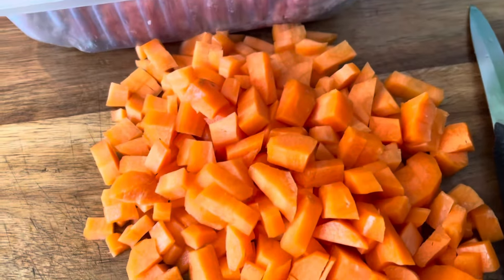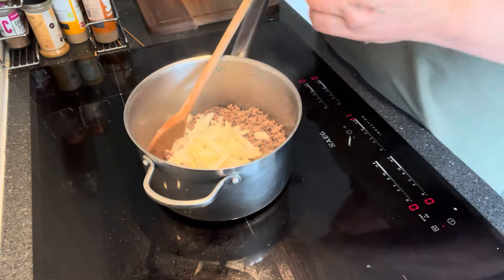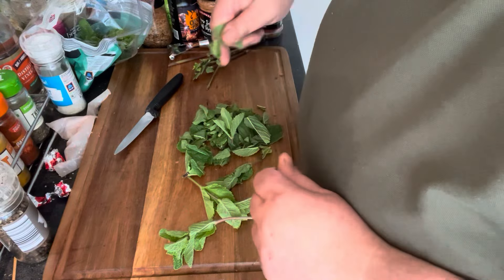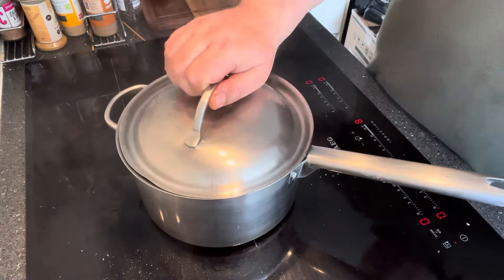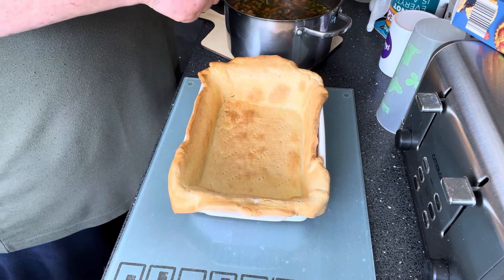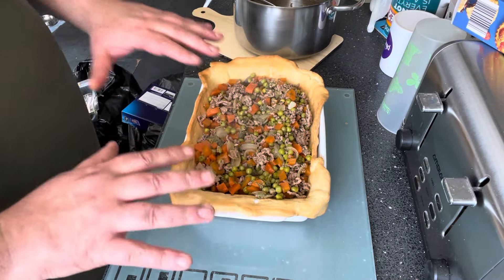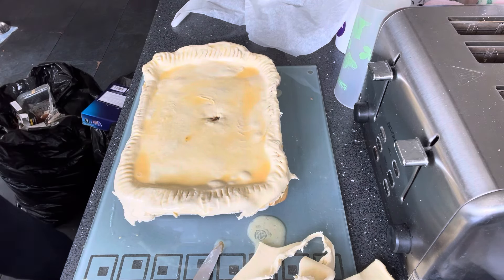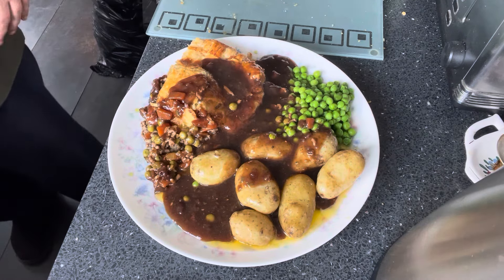This is Mint!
Made this from scratch after trying other Lamb & Mint Pies from supermarkets.
Really pleased the way this turned out full of flavour and right balance of Mint, try this at home, I promise you will not be disappointed, recipe in the video.